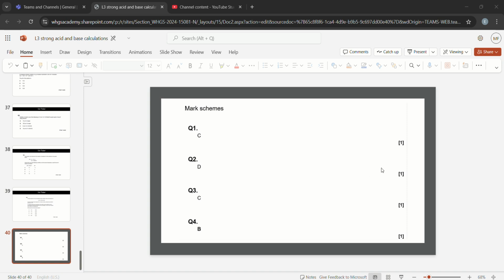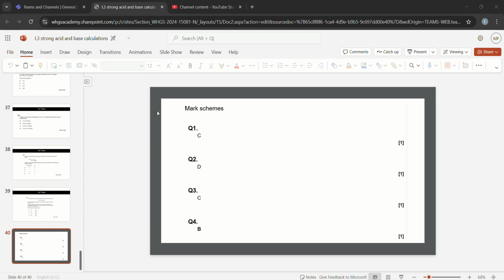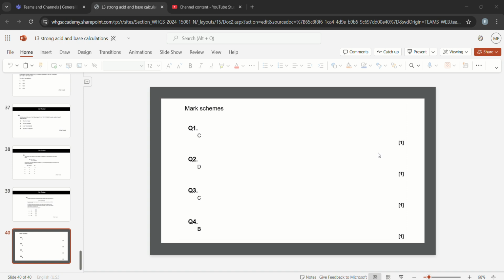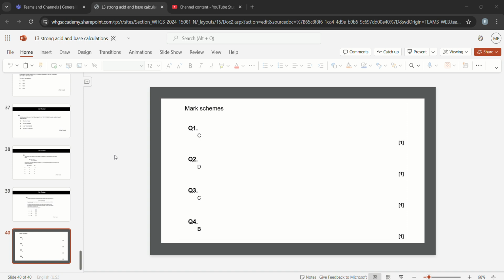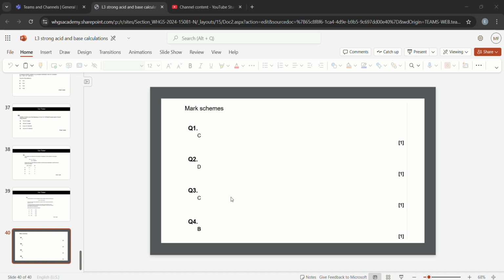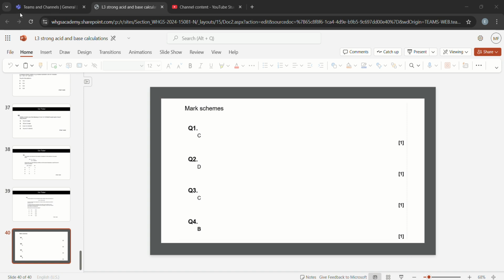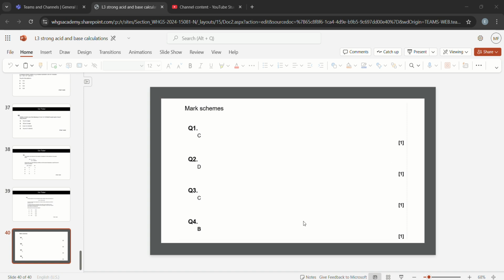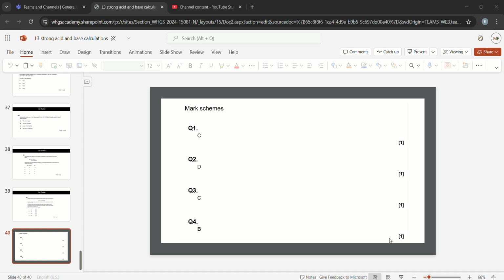AQA A LEVEL CHEMISTRY STRONG ACID BASE MULTIPLE CHOICE QUESTIONS(QUESTIONS 2 AND QUESTION 4) WRONG